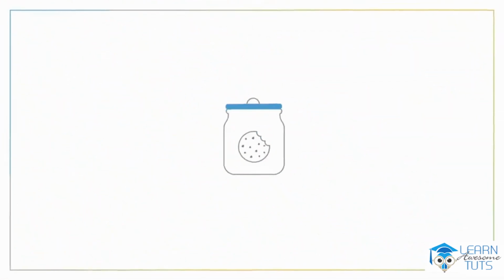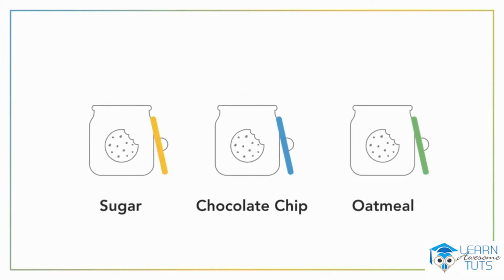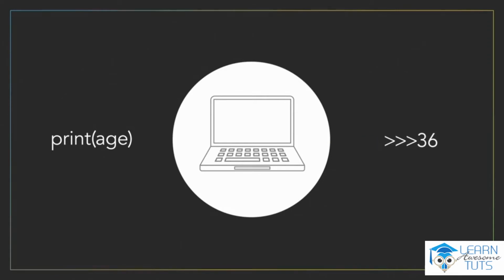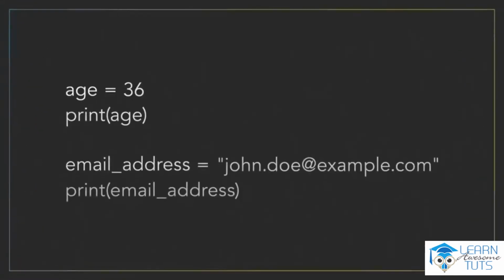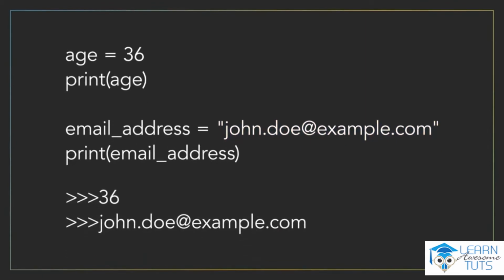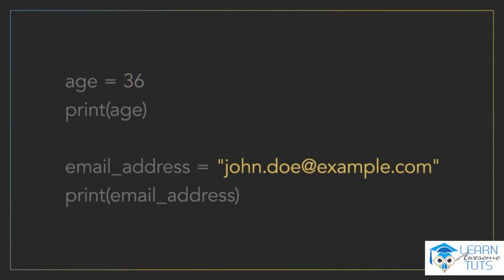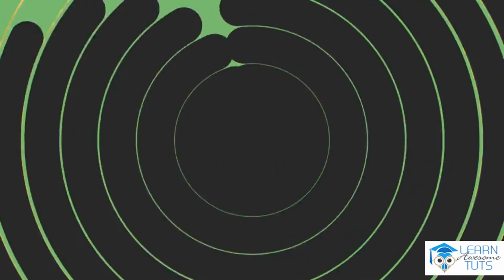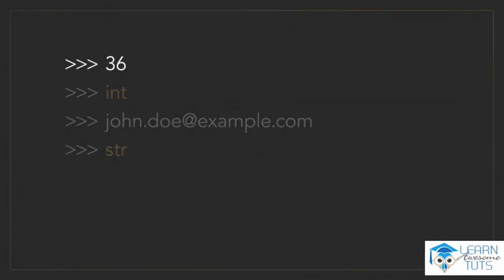17 Introduction to variables and data types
Introduction to variables and data types